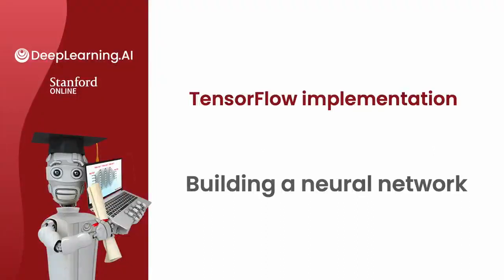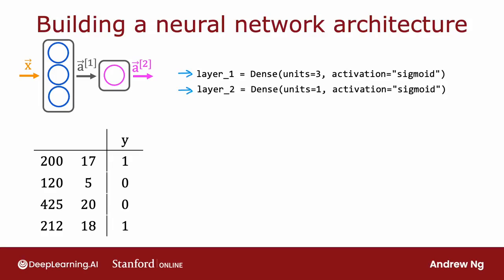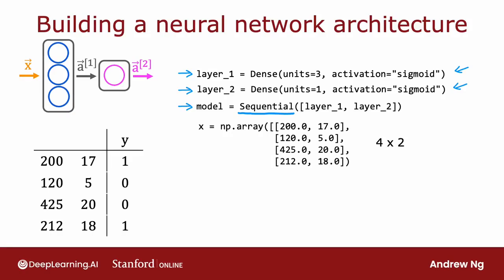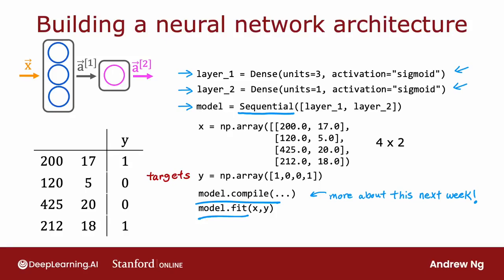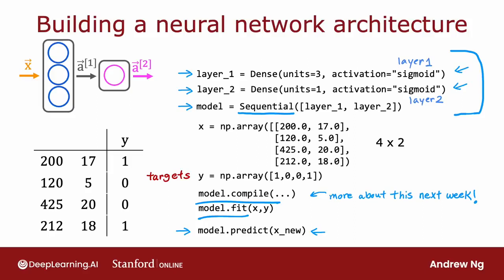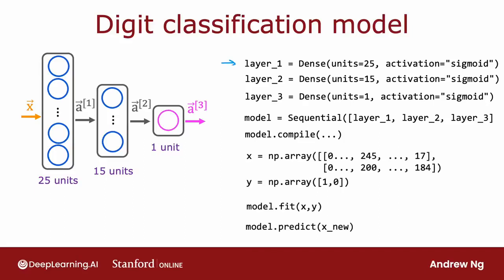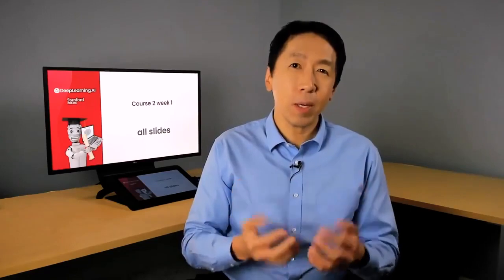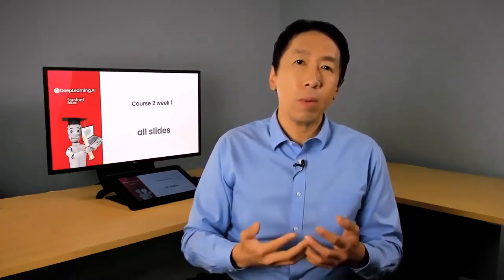P46 构建一个神经网络【2024公认最好的 | 吴恩达机器学习 | 教程 | Machine Learning Specialization(超爽中英!)】